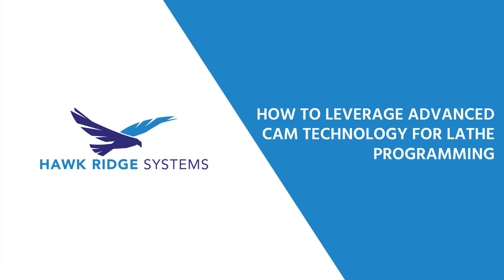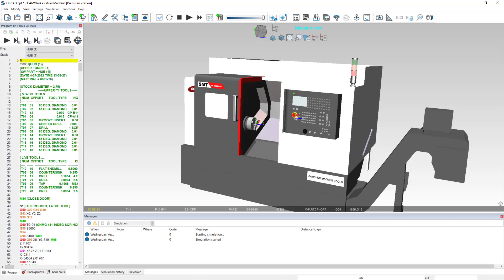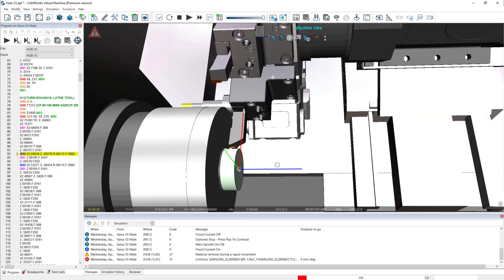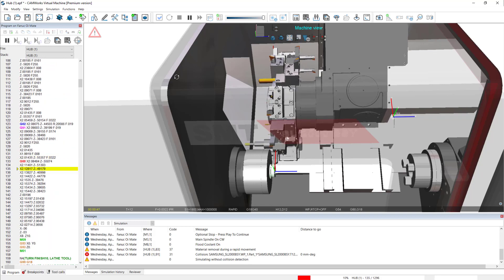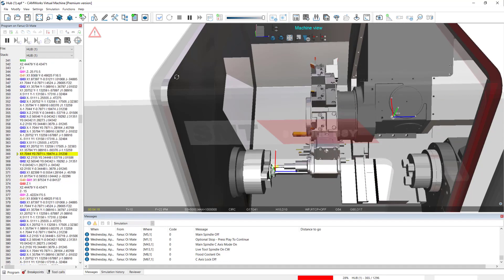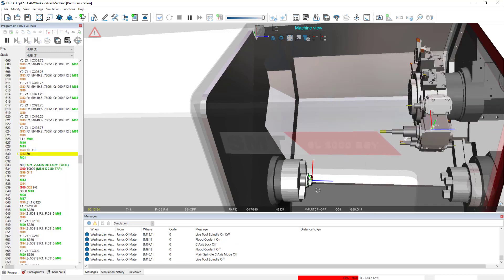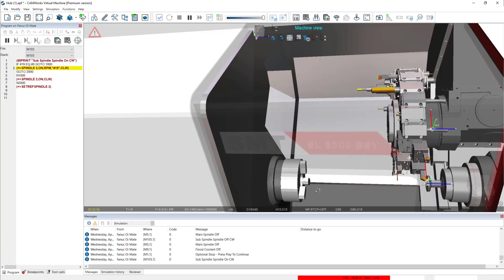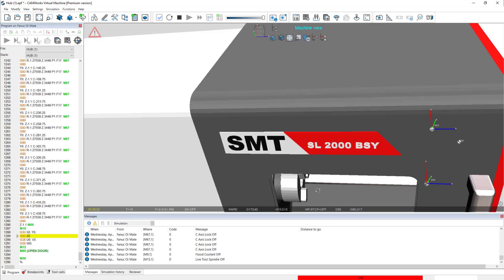How Machine Simulation can Assist in Advanced Lathe Programming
In this video we can see how by using a simulation of your CNC you can avoid collisions and tool setup errors before they cause issues on the actual machine. This can save time in the setup of the tools and prevent any downtime on the machine.